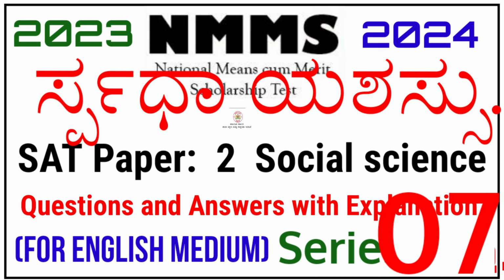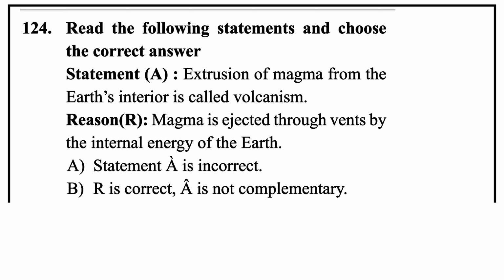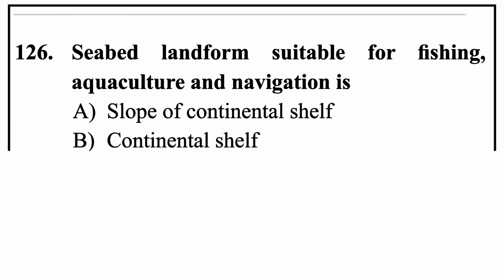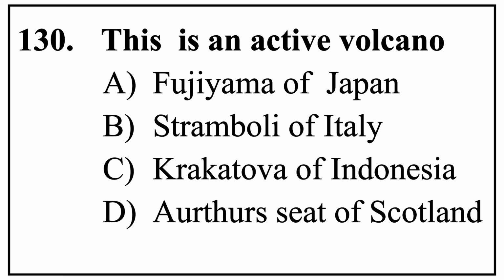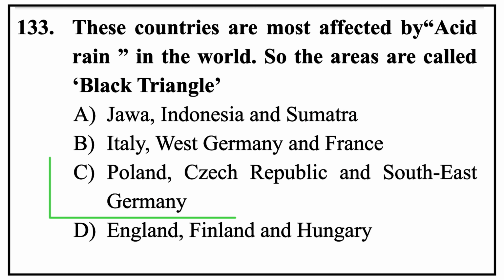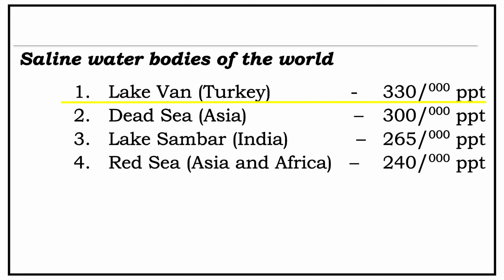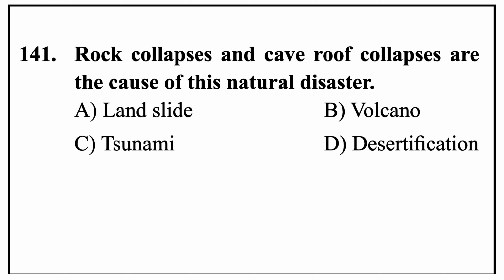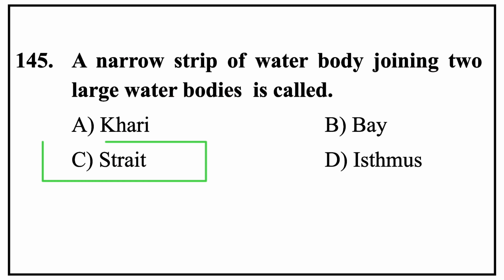8th NMMS SAT P2 Social Science Spradha Yasesu Solution with Explanation for English Medium students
Part:-7 questions from 121 to 145..